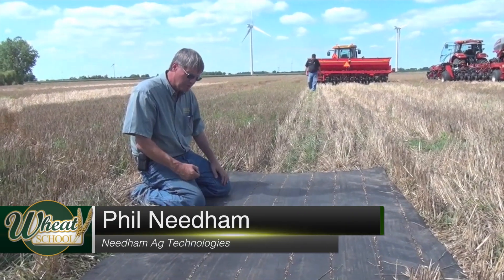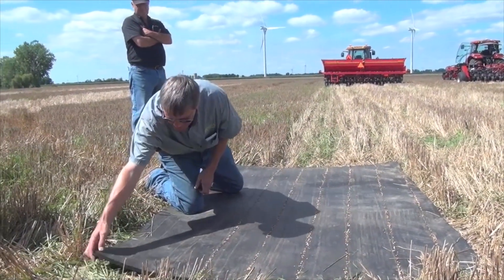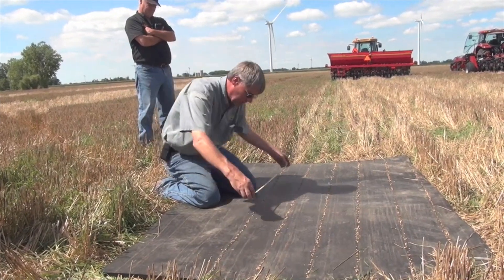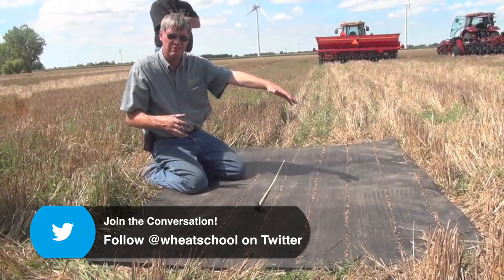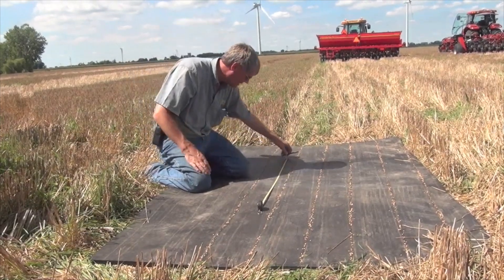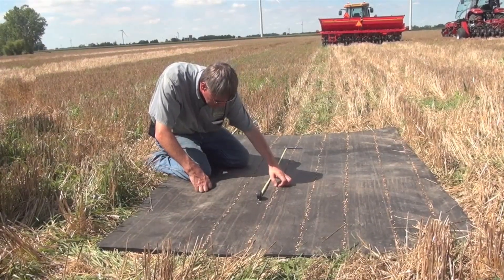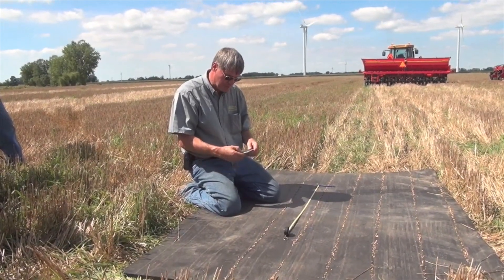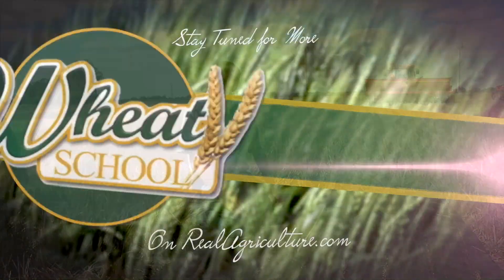Wheat School East - Calibrating Your Box Drill With Rubber And Basic Math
Phil Needham offers a quick tip to help calibrate your seed drill.